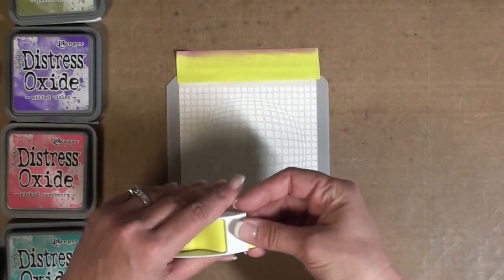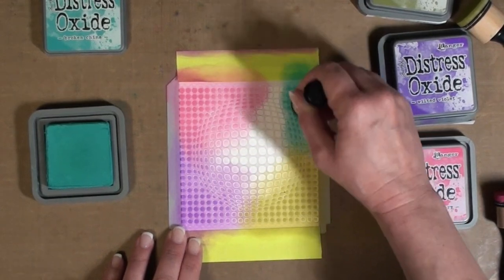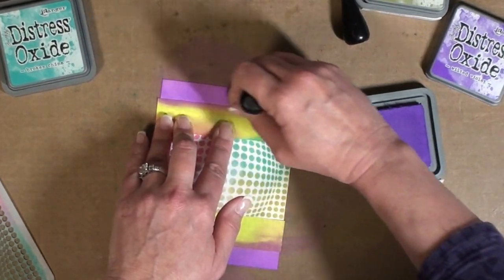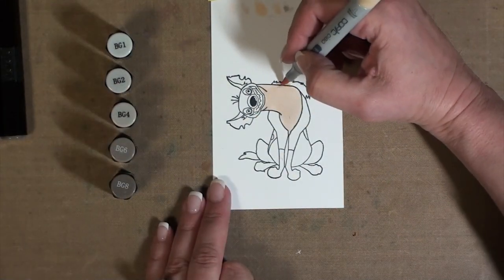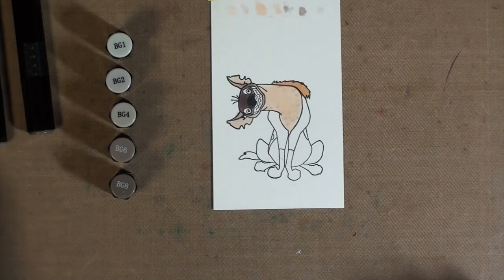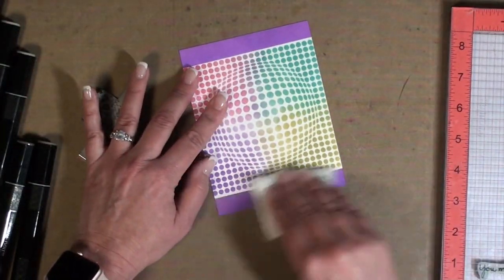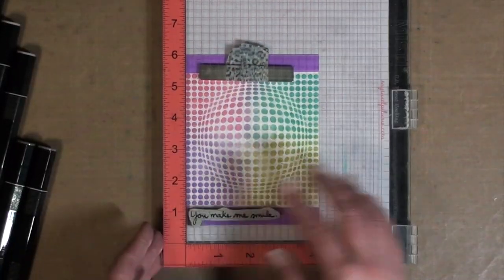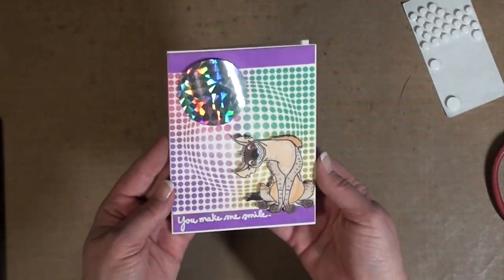Smiling (or Psycho) Hyena Card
This video is associated with the following blog post if you'd like to check out more still photos, links to the products used (which are also below)  - affiliate links are used at no additional cost to you.

• Crafter's Companion Warm Grays Spectrum Noir Alcohol Markers 6 Pack

• Ranger Ink - Tim Holtz - Distress Oxides Ink Pads - Peeled Paint

• Fiskars 12 Inch Portable Rotary Paper Trimmer (199080)
[ Amazon US ]

• Darice Embossing Multi-Purpose Heat Tool, 320 Watt
[ Amazon US ]

[ Amazon US ]

• Mini Ink Blending Tool-1 Round (Mini Ink Blending Tool With Replacement Foams)
[ Amazon US ]

• Tombow MONO Permanent Adhesive Applicator, 1/3-Inch by 472-Inch (62106)
[ Amazon US ]

• Copic Markers E53 Ciao with Replaceable Nib, Raw Silk
[ Amazon US ]

• Copic Marker with Replaceable Nib, YR02-Copic, Light Orange
[ Amazon US ]

• Recollections White Heavyweight Cardstock Paper, 8.5" X 11" - 100 Sheets
[ Amazon US ]

• Classic Crest Cover Solar White 8-1/2x11 80lb 250/pkg
[ Amazon US ]